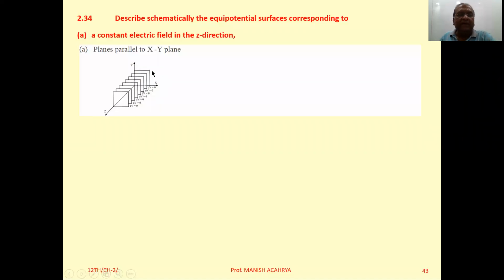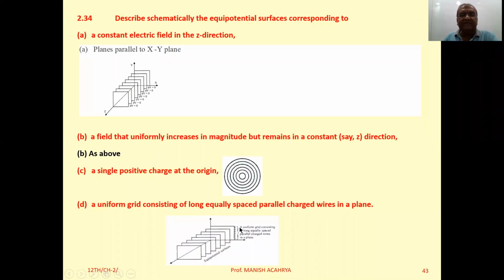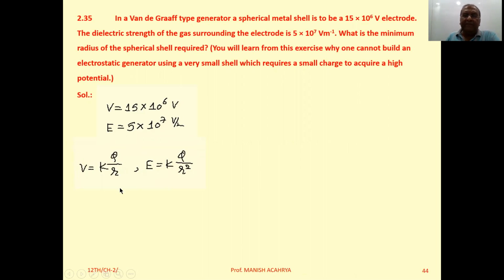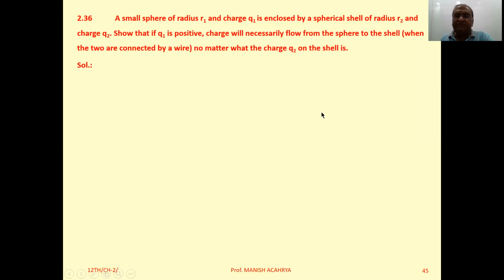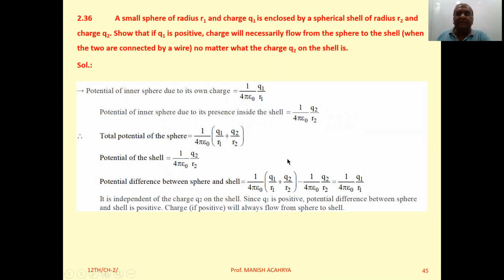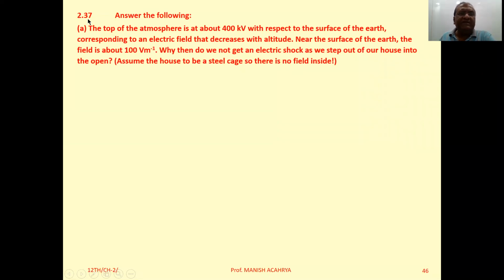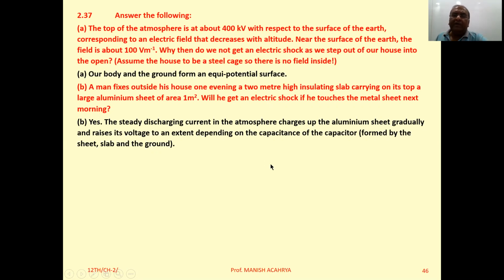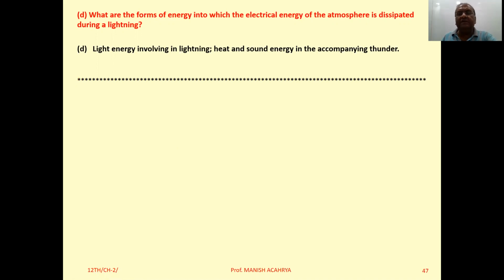CH - 2 - Lect. - 10 - Exercise numerical - 2.34 to 2.37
Describe schematically the equipotential surfaces corresponding to(Each of 1)
(a) a constant electric field in the Z-direction, (b) a field that uniformly increases in magnitude but remains in a constant (say, Z) direction, (c) a single positive charge at the origin, and (d) a uniform grid consisting of long equally spaced parallel charged wires in a plane., In a Van De Graaff type generator a spherical metal shell is to be a 15 × 106 V electrode. The dielectric strength of the gas surrounding the electrode is 5 × 10-7 V/m. What is the minimum radius of the spherical shell required? (You will learn from this exercise why one cannot build an electrostatic generator using a very small shell which requires a small charge to acquire a high potential.) , A small sphere of radius r1 and charge q1 is enclosed by a spherical shell of radius r2 and charge qr Show that if q1 is positive, charge will necessarily flow from the sphere to the shell (when the two are  connected by a wire) no matter what the charge q2 on the shell is., Answer the following:          (Each of 1)
(a) The top of the atmosphere is at about 400 kV with respect to the surface of the earth, corresponding to an electric field that decreases with altitude. Near the surface of the earth, the field is about 100 Vm-1. Why then do we not get an electric shock as we step out of our house into the open? (Assume the house to be a steel cage so there is no field inside!)
 (b) A man fixes outside his house one evening a two metre high insulating slab carrying on its top a large aluminium sheet of area 1 m2. Will he get an electric shock if he touches the metal sheet next morning?
 (c) The discharging current in the atmosphere due to the small conductivity of air is known to be 1800 A on an average over the globe. Why then does the atmosphere not discharge itself completely in due course and become electrically neutral? In other words, what keeps the atmosphere charged?
 (d) What are the forms of energy into which the electrical energy of the atmosphere is dissipated during a lightning? (Hint: The earth has an electric field of about 100 Vm-1 at its surface in the downward direction, corresponding to a surface charge density = -10-9 C m-2. Due to the slight conductivity of the atmosphere up to about 50 km (beyond which it is good conductor), about + 1800  C is pumped every second into the earth as a whole. The earth, however, does not get discharged since thunderstorms and lightning occurring continually all over the globe pump an equal amount of negative charge on the earth.)
, Electric Potential and Capacitance exercise numerical,Physics Class 11, Physics Class 12, 11th Physics, 12th Physics,